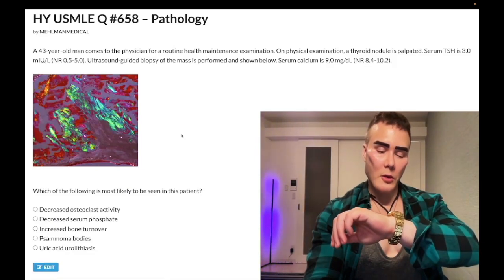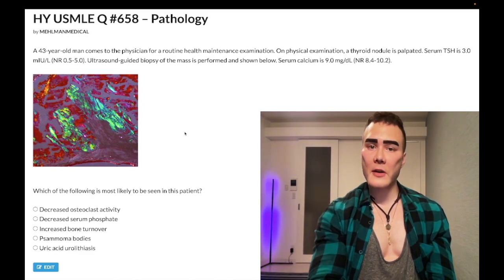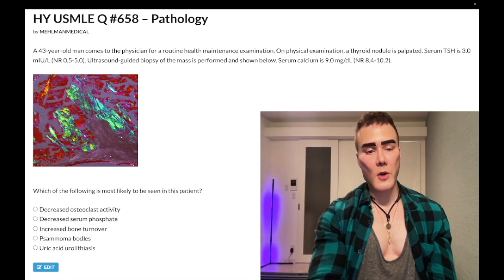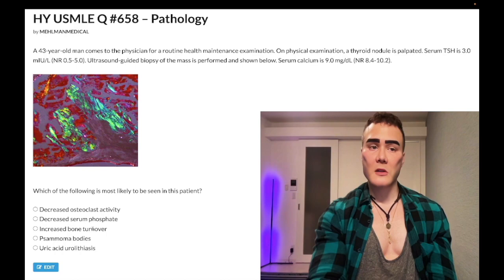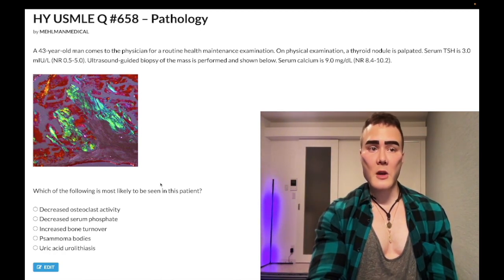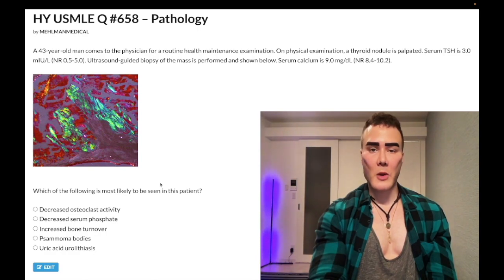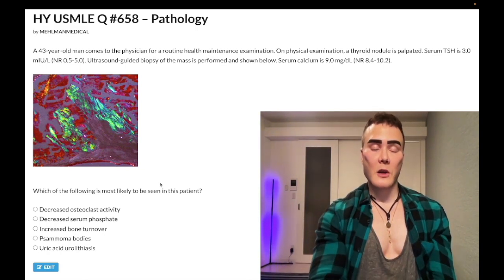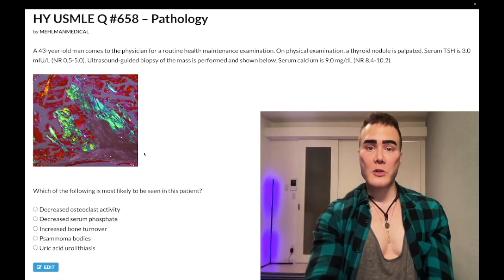HY USMLE Q #658 – Pathology